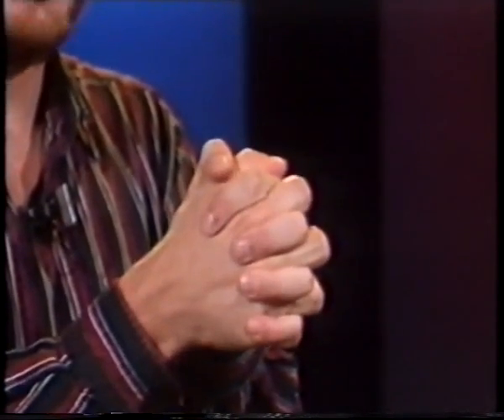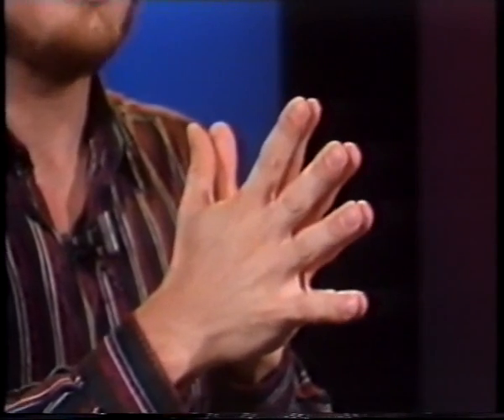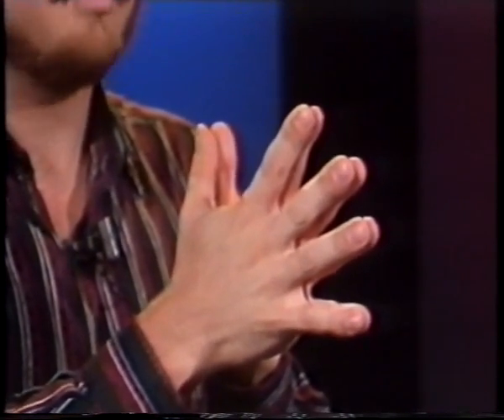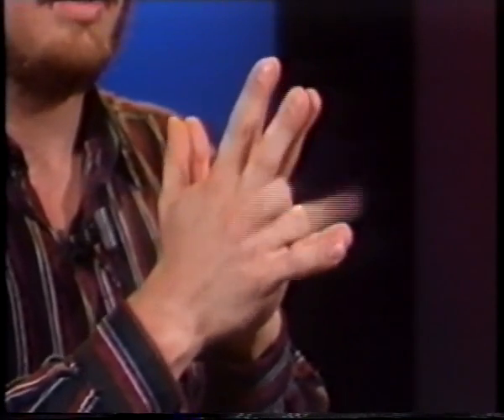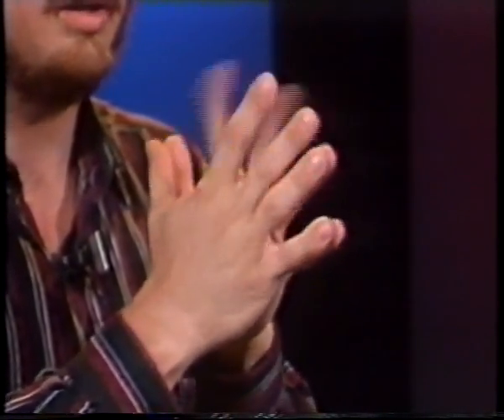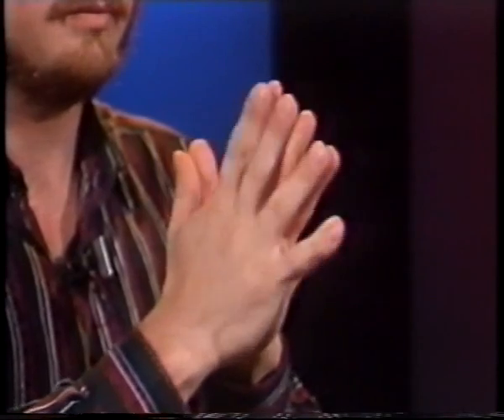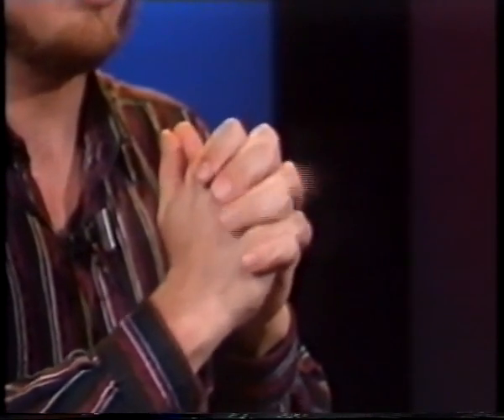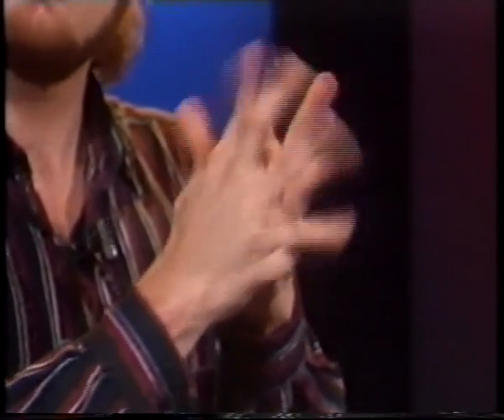greg irwin finger fitness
finger exercises